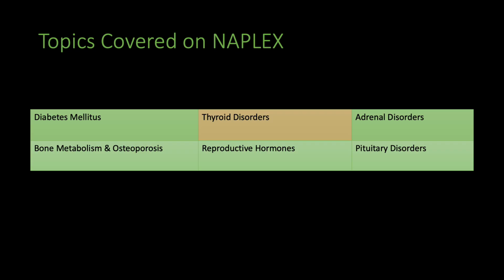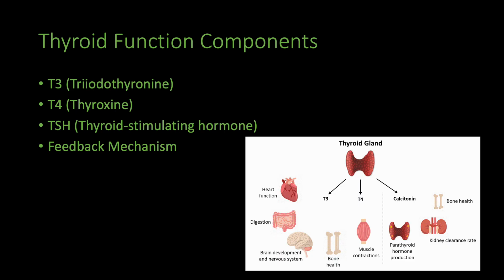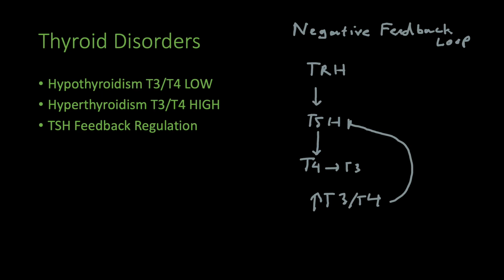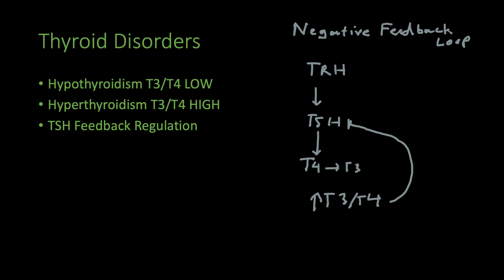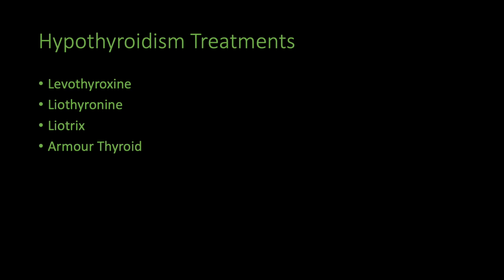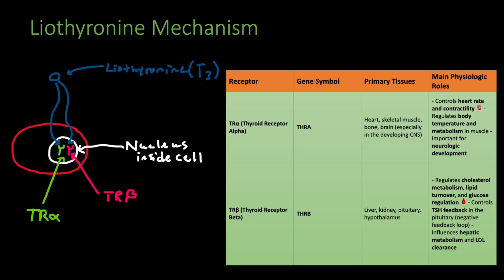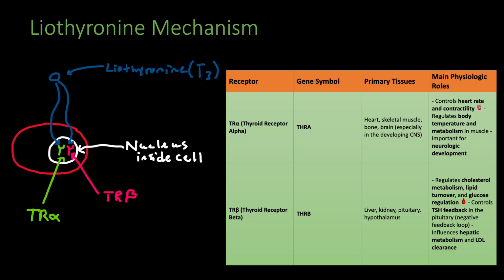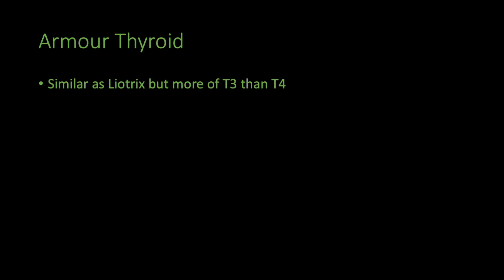NAPLEX Review: Thyroid Disorders (Hypothyroidism) Preview